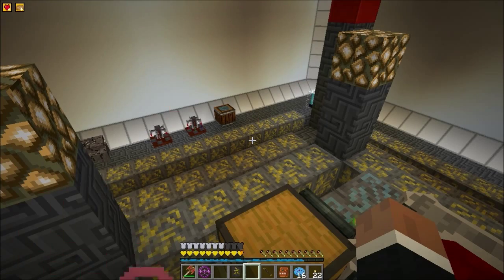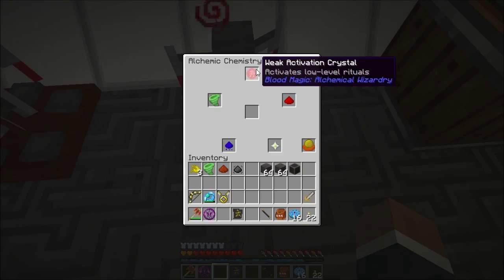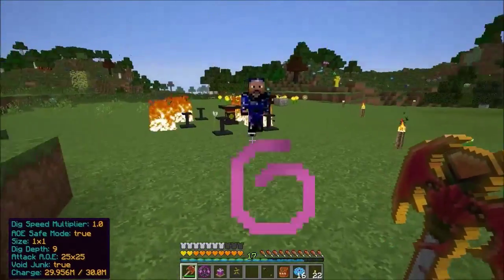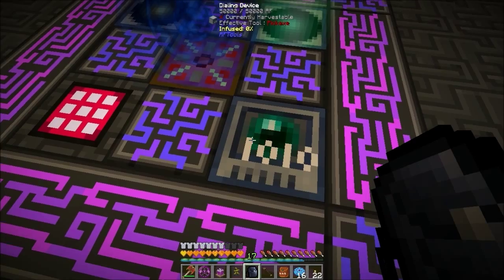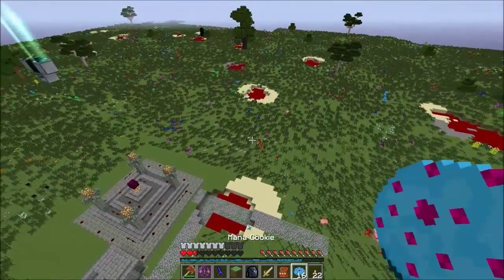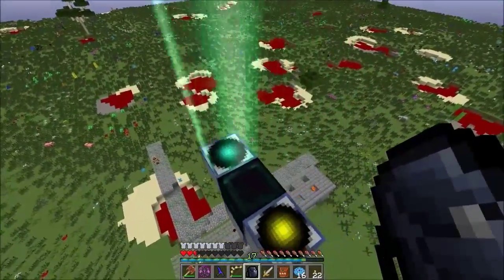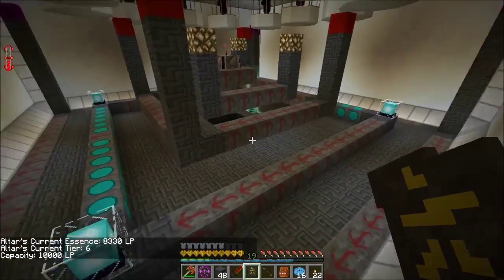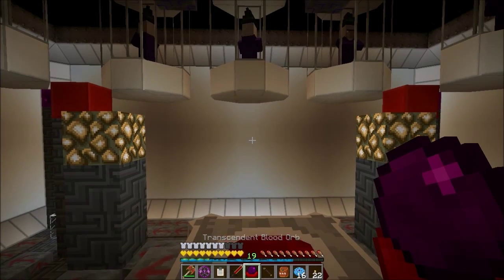FTB Infinity #24 - Demon Invasion & T6 Altar/Orb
(FTB Infinity v1.4.0 for Minecraft 1.7.10)